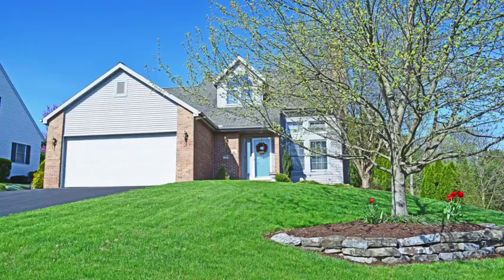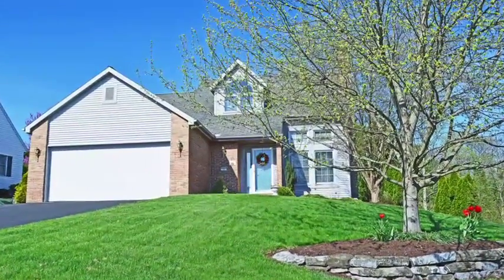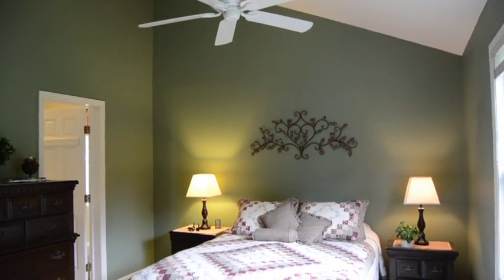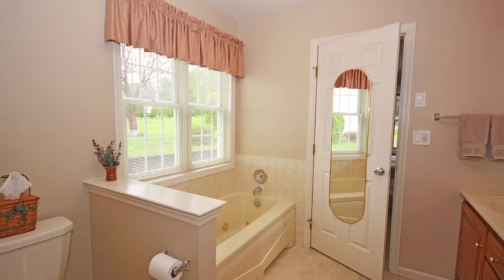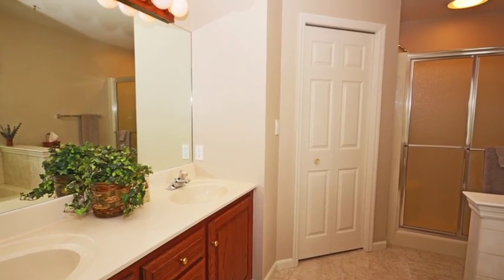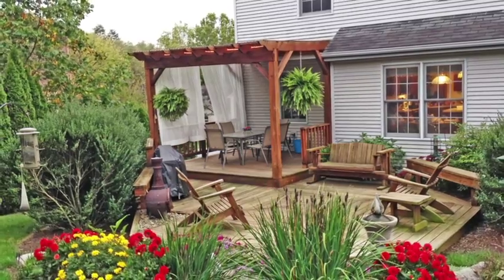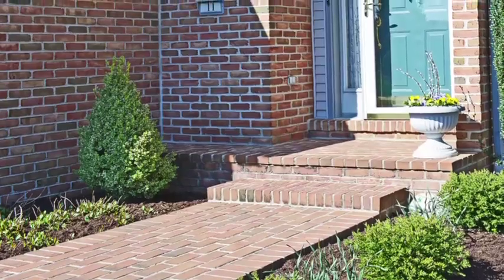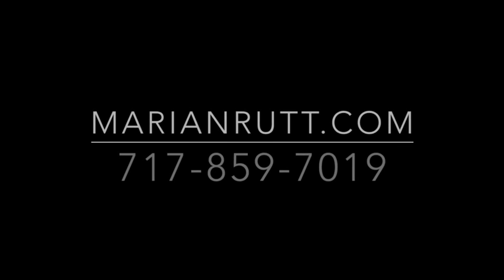11 Westview Drive Akron PA 17501